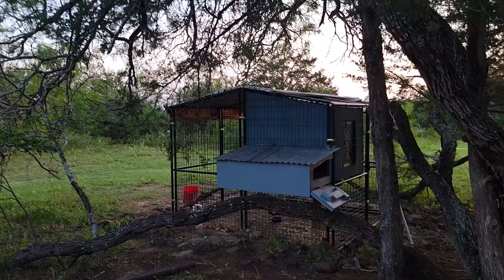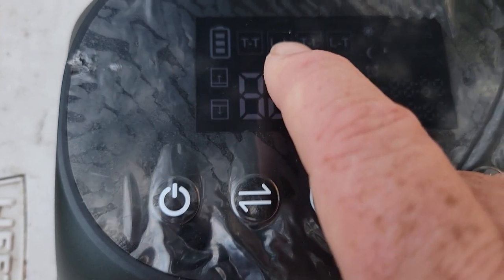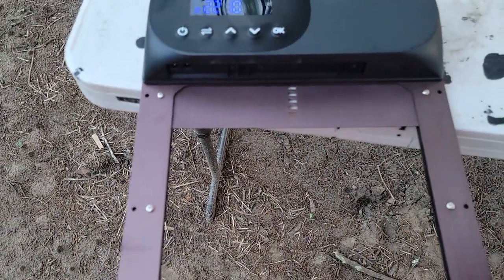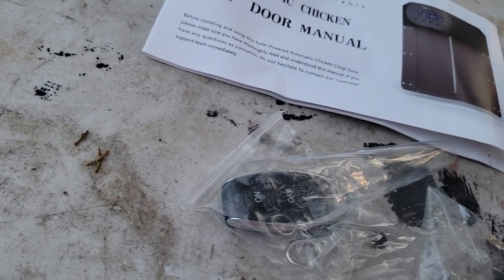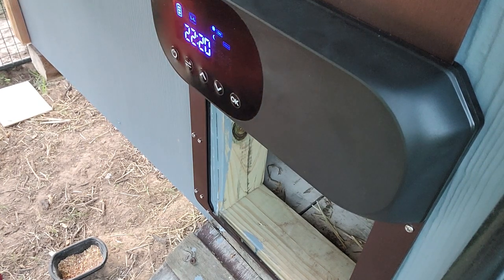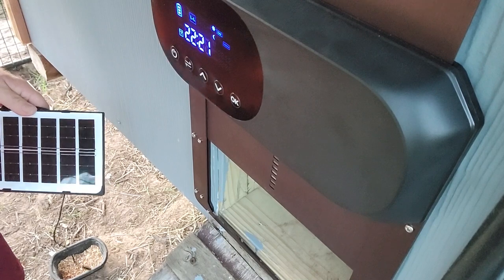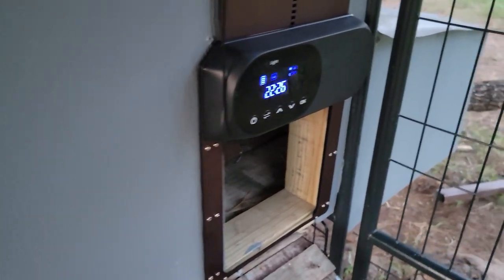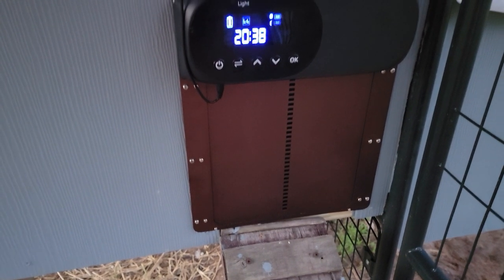High Tech for Chickens! An automatic solar powered soft closing door. Peace of mind Predators Out!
Remembering to lock up chickens at night is a key point to protecting your livestock. Those predators are smart too.

Fortunately, technology has advanced for automatic doors with solar power. This is perfect for off-grid homesteaders like myself.

Chickens are definitely feeding me with 2 to 3 eggs a day - and they free range so garden pests are WAAAAAY down. They eat so much bad stuff I can't even explain their value. All without pesticides.

Plus chickens have great little spirits. It is nice to have an automatic door to cover me if I get busy or I'm travelling.

Modern farming is a bit easier.